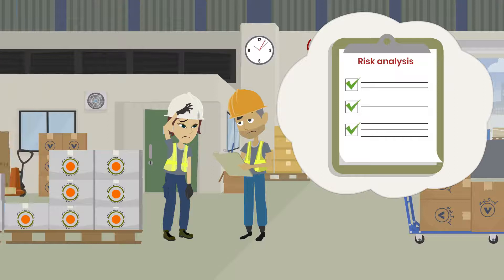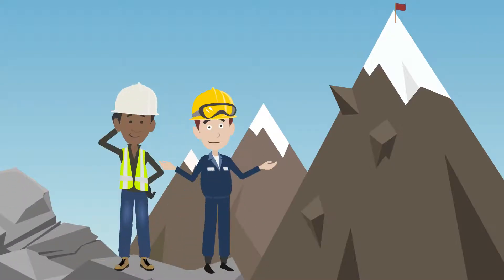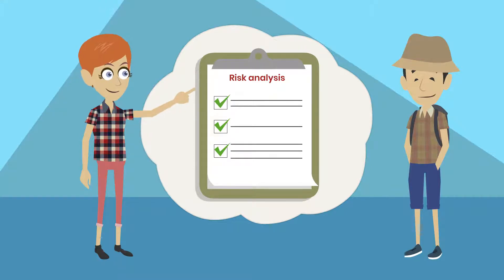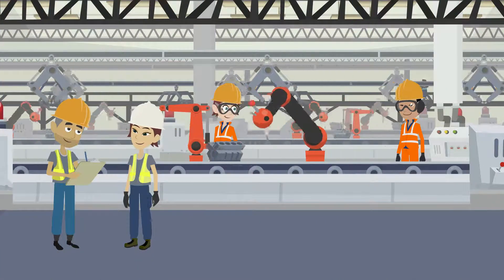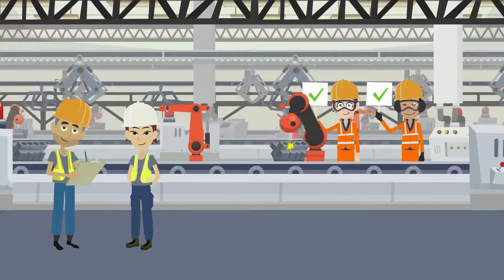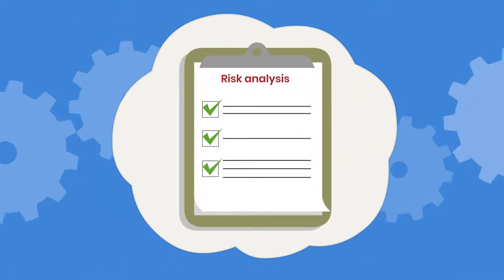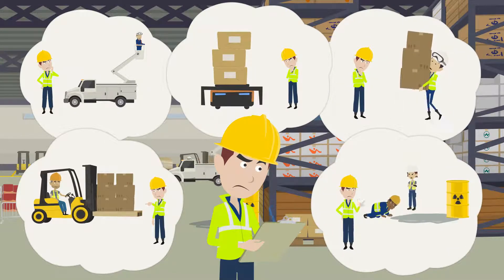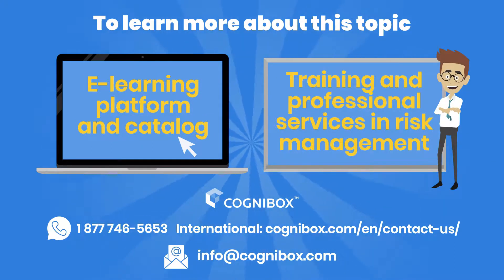Educational Capsule - Risk Analysis